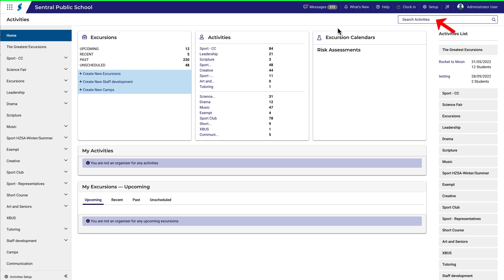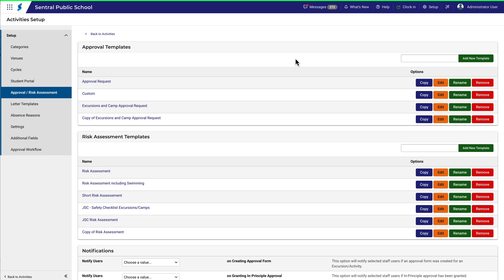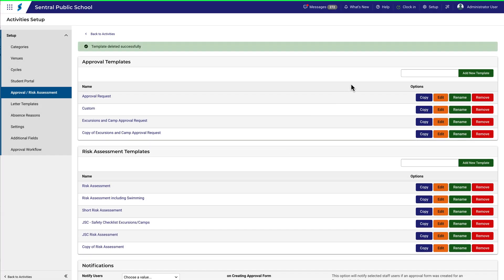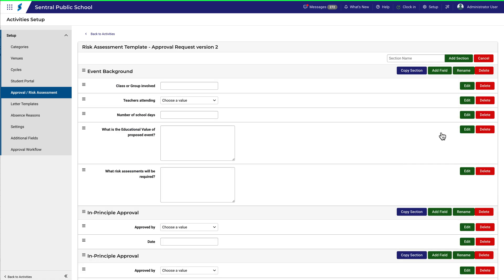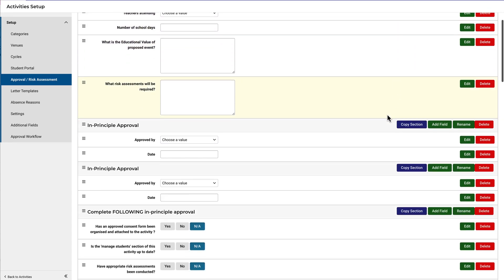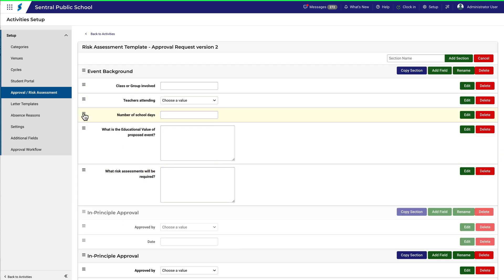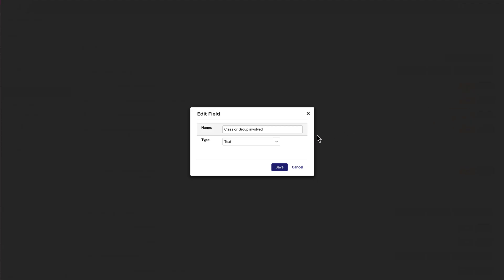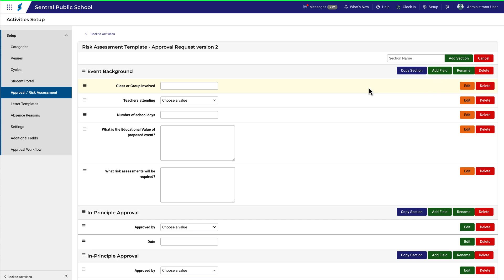Activities Setup | Create an Approval Request Template